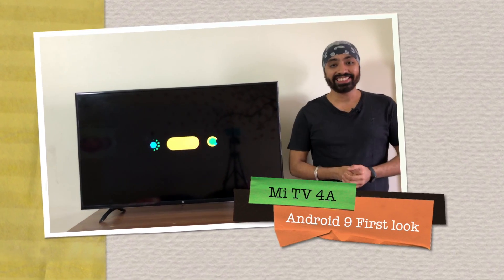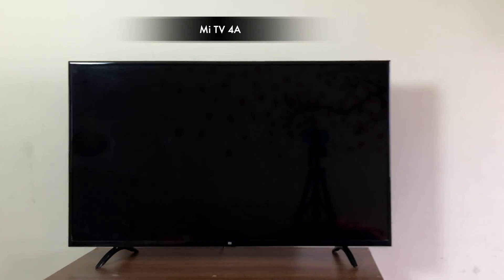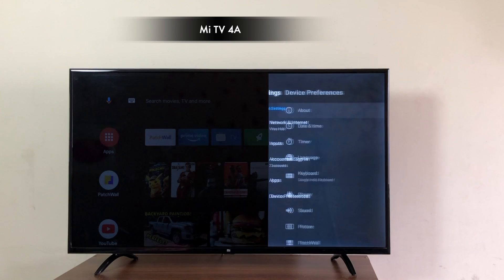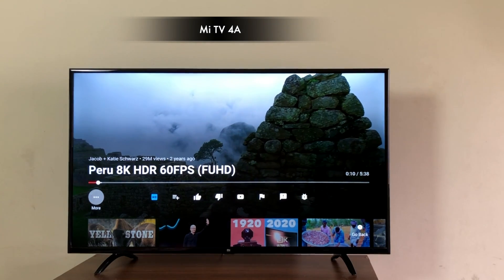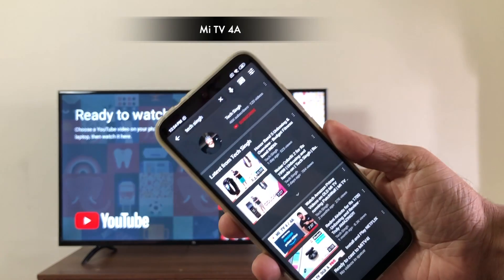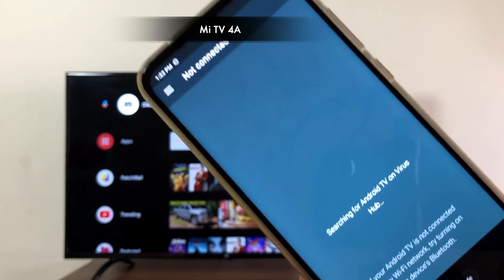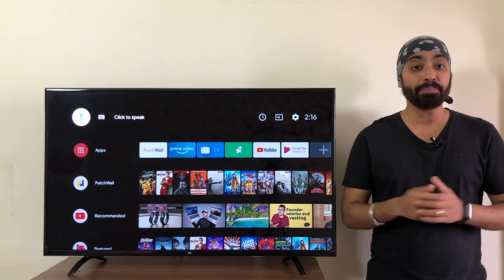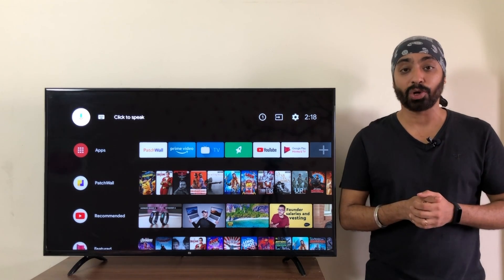Android TV OS update on OLD Mi TV - First Look - Whats New???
Finally, the update is here, Android 9 Pie on Mi TV 4A 32 inch and Mi TV 4A 43 inch. Currently, this is only for EARLY ACCESS BETA TESTERS. Here is the first look.

Watch Amazon Prime Videos on OLD Mi TV running PatchWall | Mi TV 4A 32"/ 43" & Mi TV 4 55"

To buy